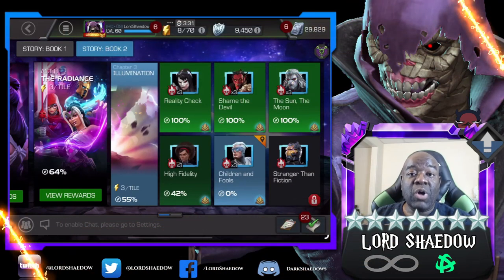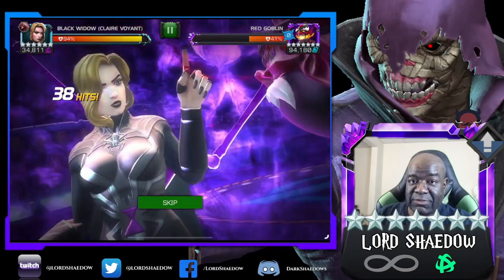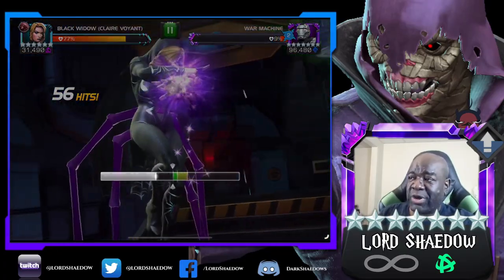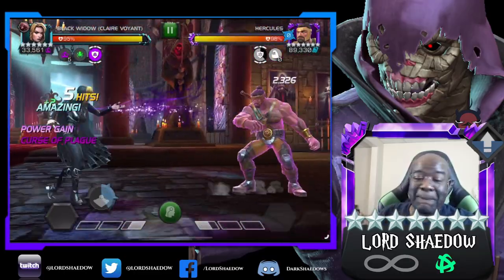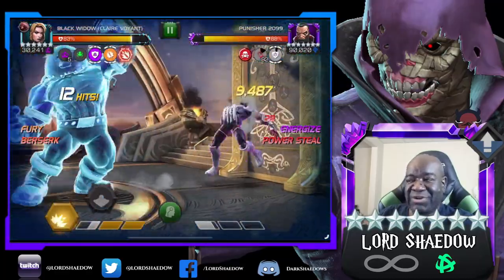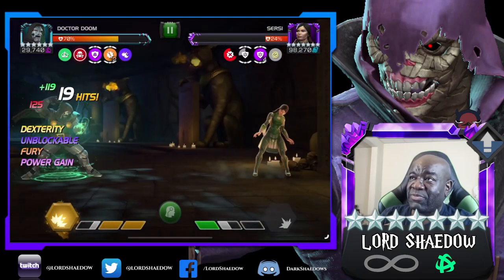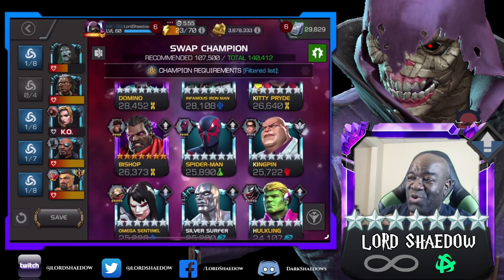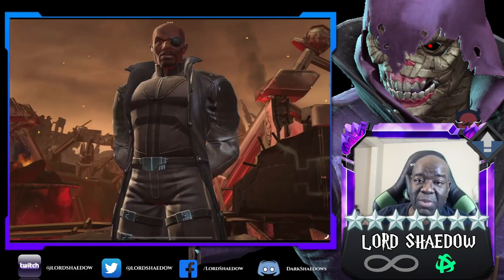Act 8.3.5 Easy Path Walkthrough | Children and Fools | Marvel Contest of Champions